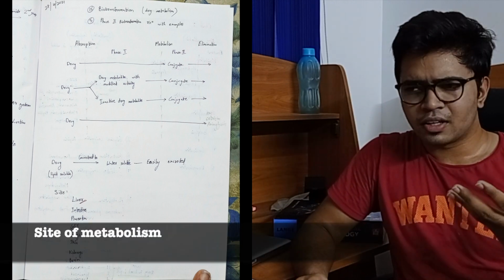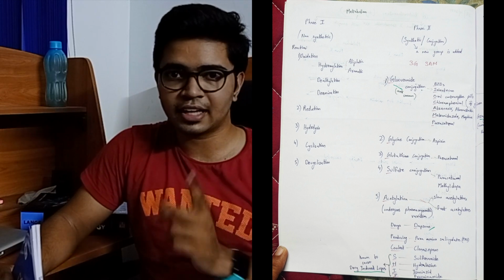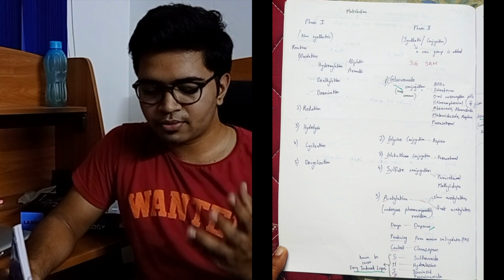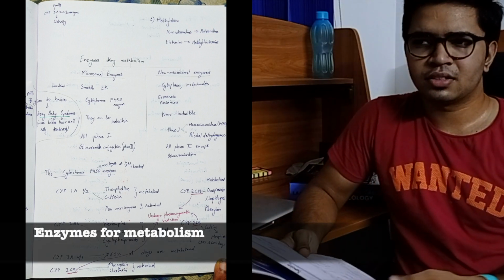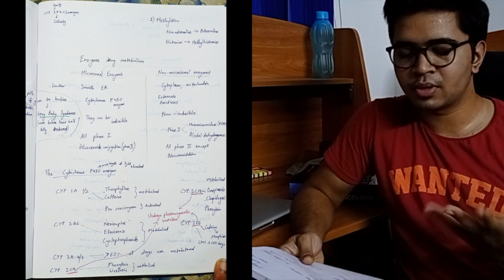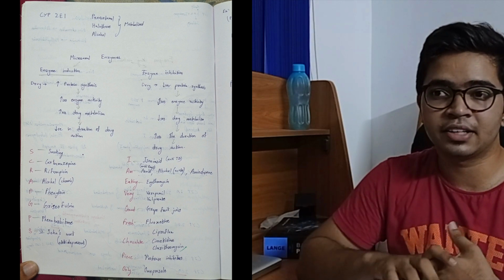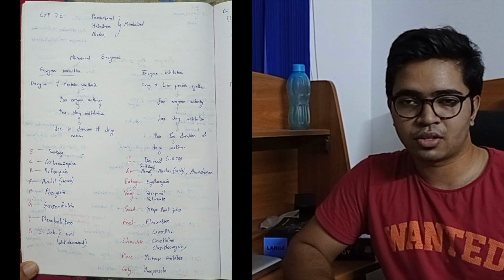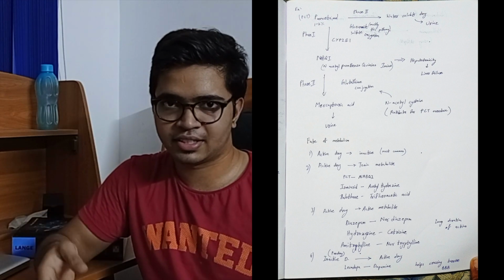Biotransformation of drug | pharmacokinetic metabolism | university questions, NEET PG, USMLE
What is biotransformation of drugs? What are the phases and reactions in it?
Watch the whole video to get a conceptual knowledge on Biotransformation!

For a better understanding, i have shared the link to my notes. Check it out:

I hope this was useful for you.

And as always... BE AWESOME